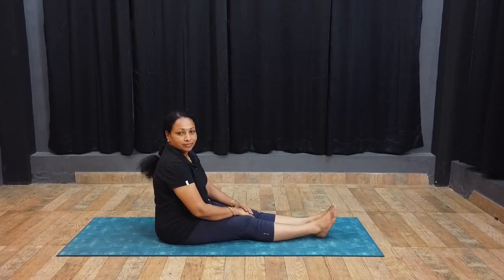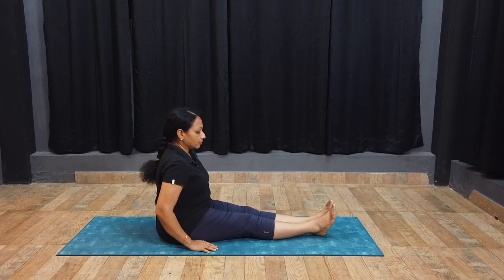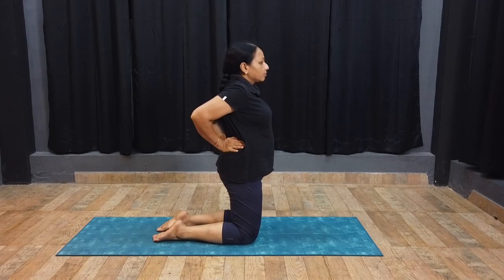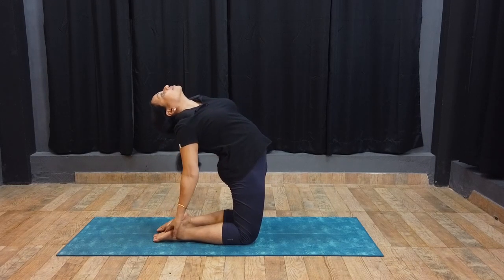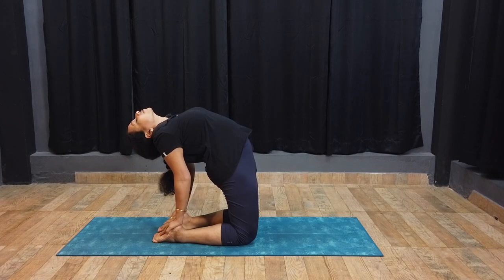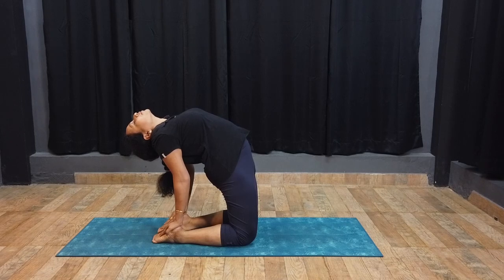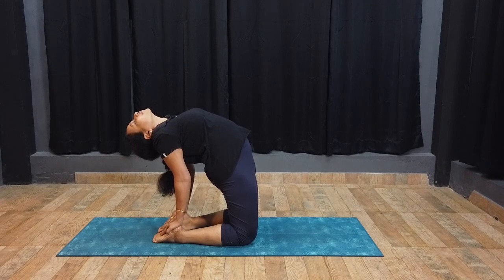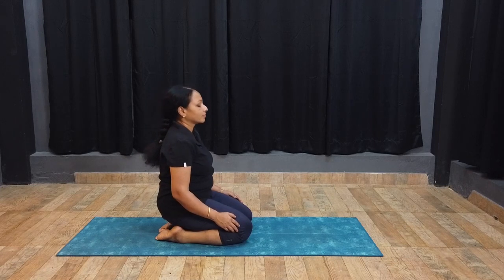Ushtrasana (Camel Pose)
The name is derived as “ushtra” means “camel” and “asana” means  “posture.” Ushtrasana may also be referred to as ‘camel pose’ in English.

Ushtrasana is a backbend that boosts shoulder flexibility, increases core strength and stretches the entire front of the body. On a spiritual and emotional level, practicing ustrasana is regarded as an effective way to relax the mind and find calmness.